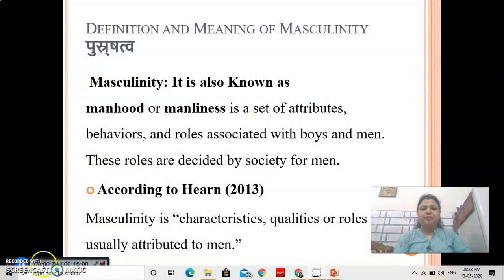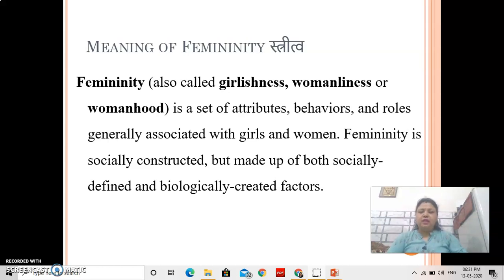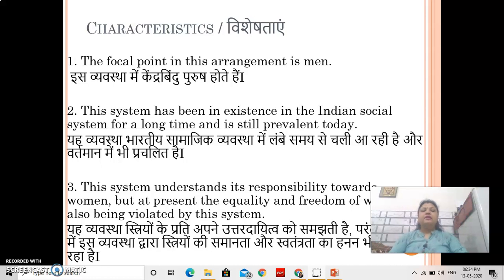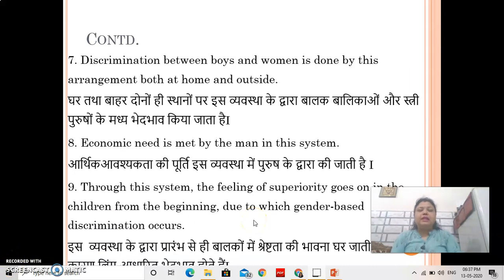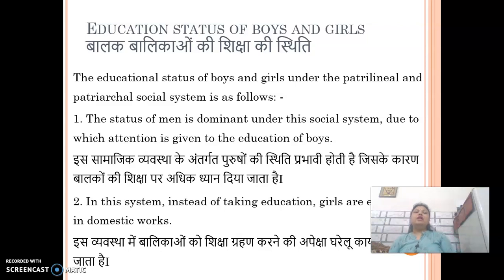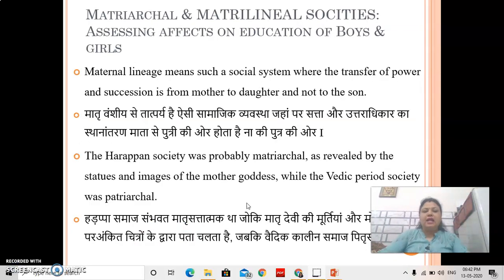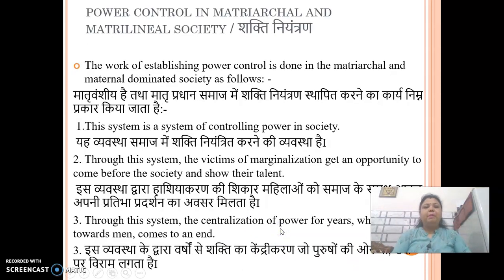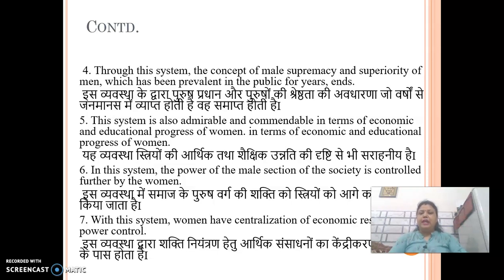Subject- Gender, School and Society Topic- Masculinity, Femininity and Patriarchy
Meaning and concept of Masculinity, Femininity and Patriarchy
Features of Masculinity, Femininity and Patriarchy
Power control and Education in Patriarchal Society